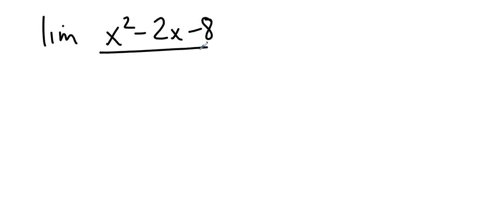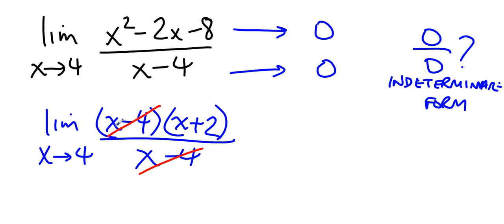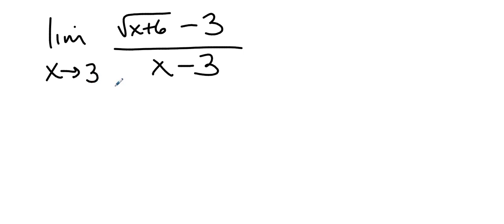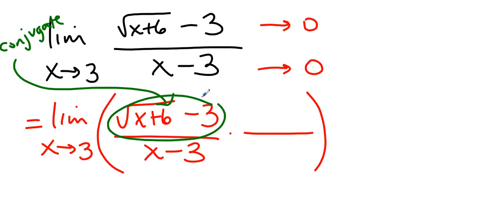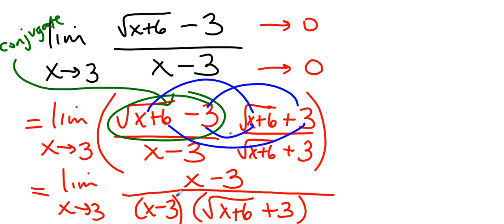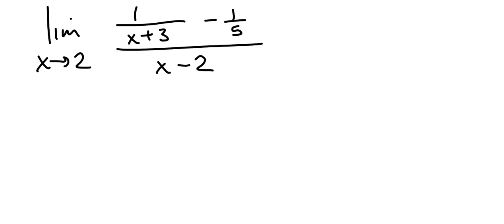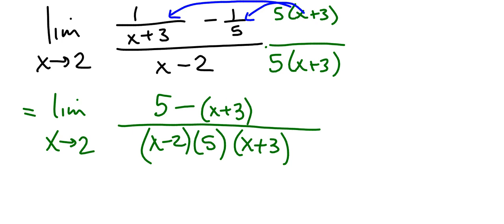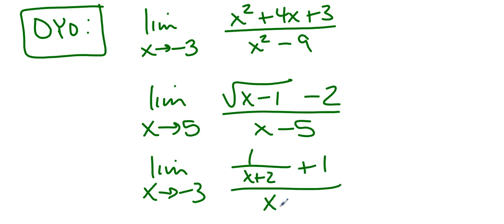MATH221-05b Limit Algebra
This video describes the basic algebra behind calculating limits by hand.  Several examples are presented.  This video corresponds to Section 2.3 in Strang/Herman's OER Calculus text.